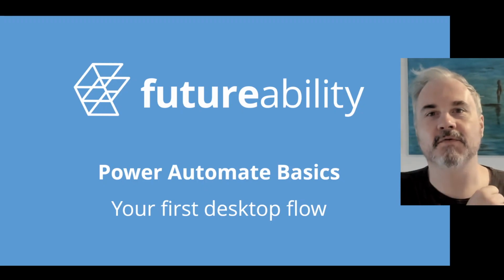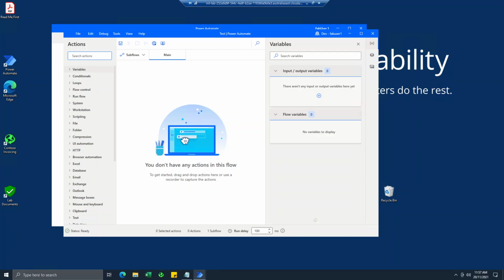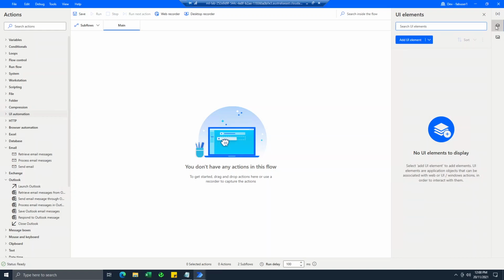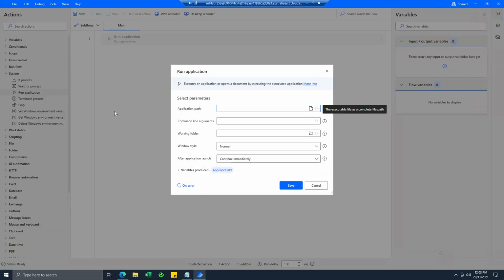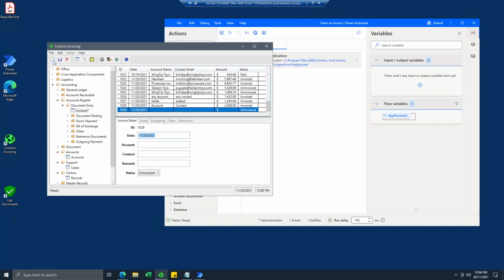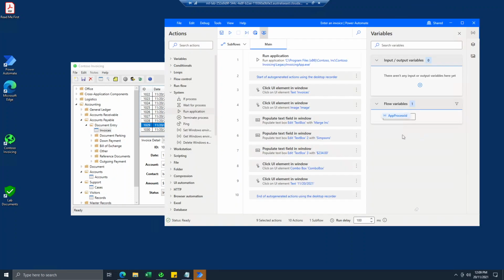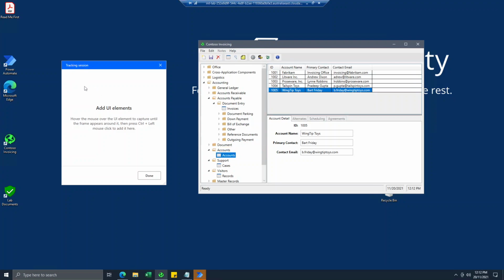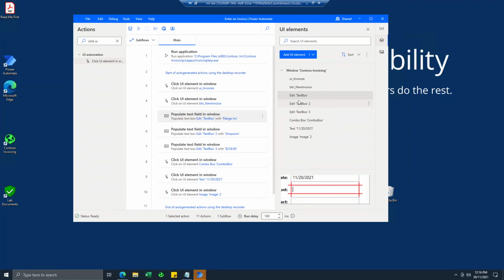PA101 - [LAB] - your first desktop flow